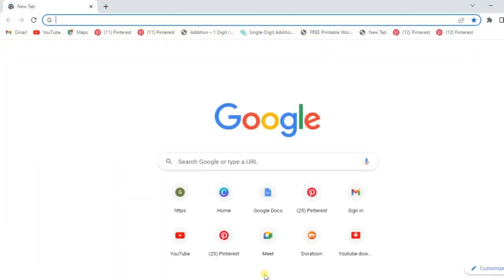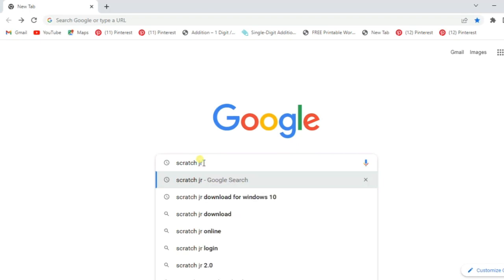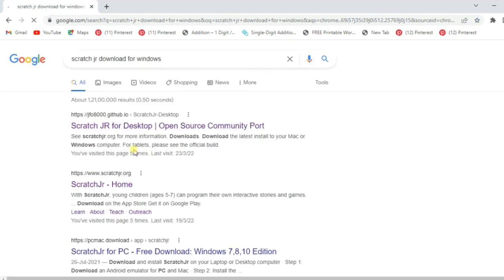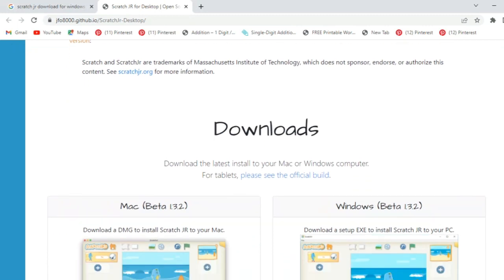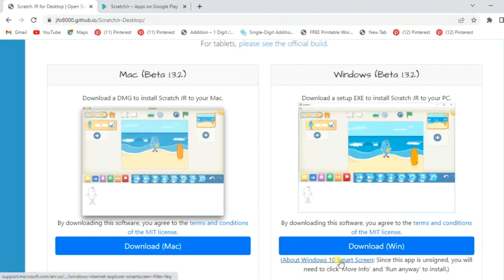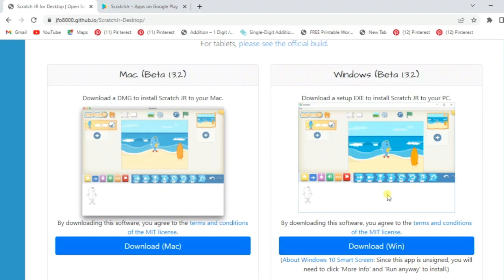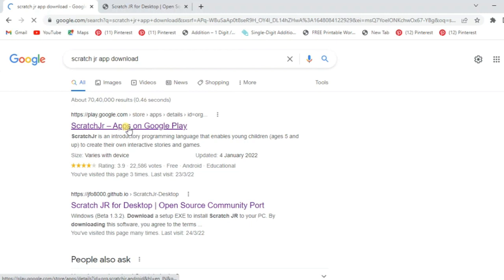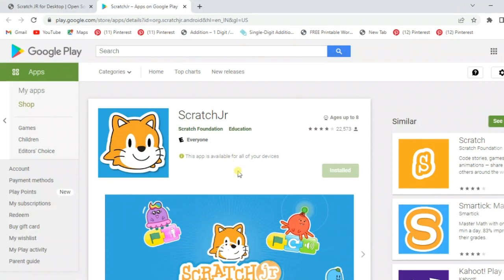Coding | Scratch | Part-2 | Free download and Install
Hi Friends, Thanks 4 Watching, I Hope it is helpful for you.